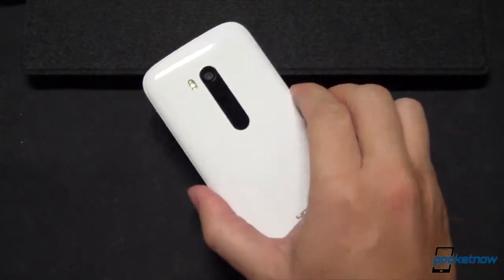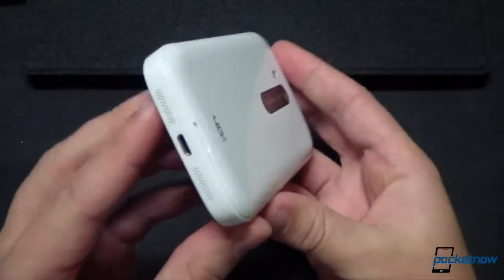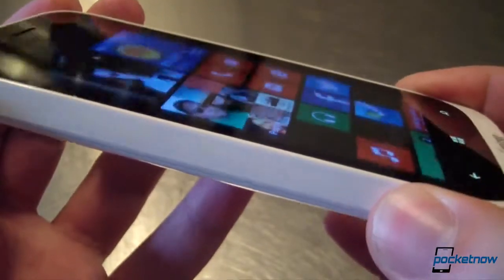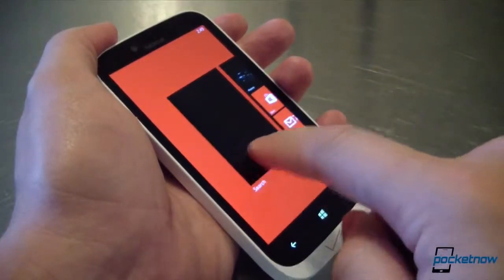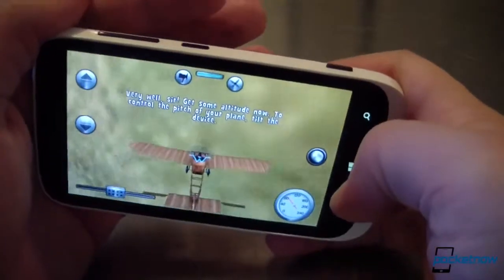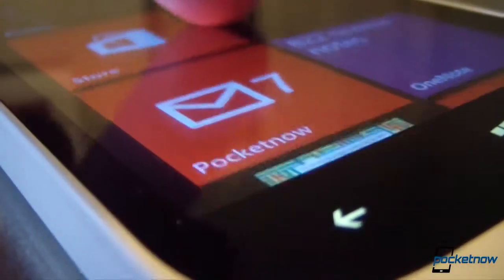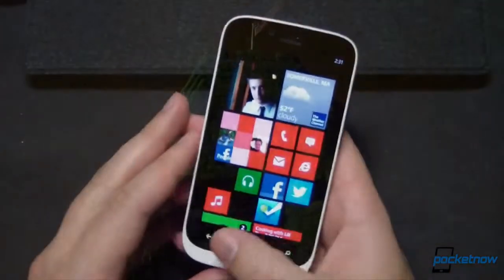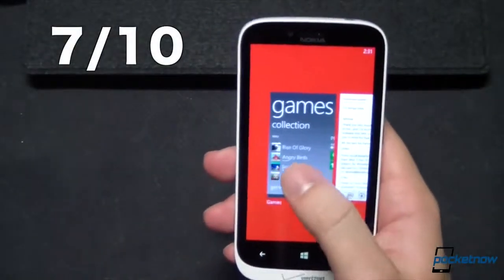Nokia Lumia 822 Quick Review